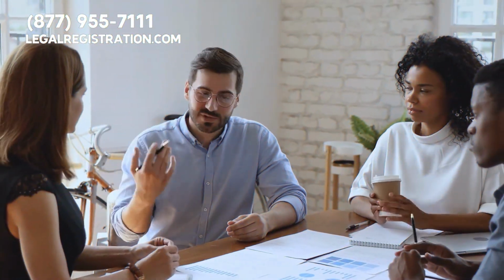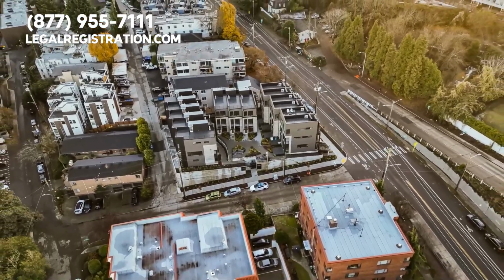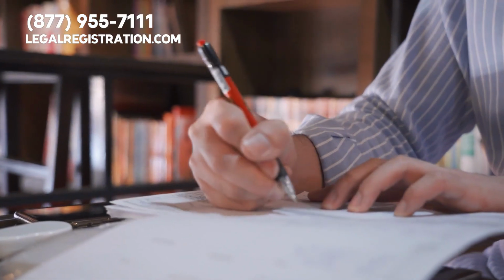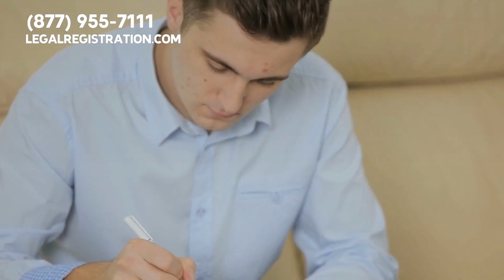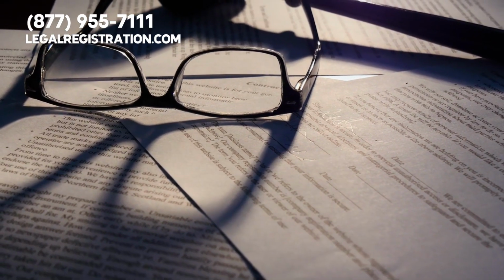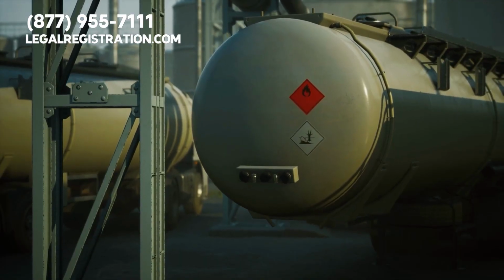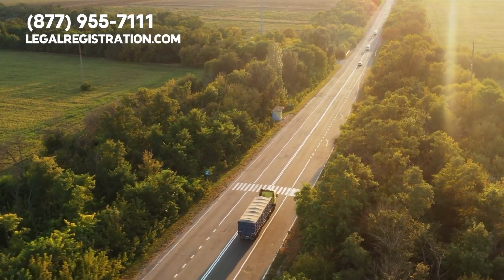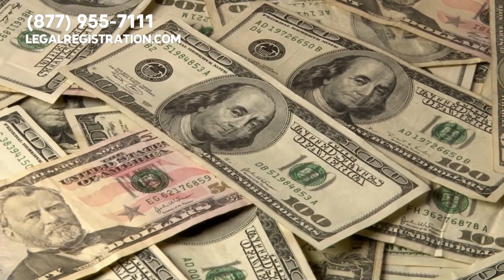Underground Storage Tank Business Licenses 2024